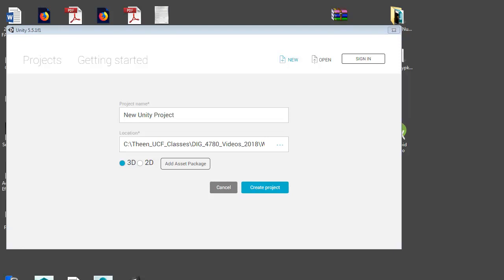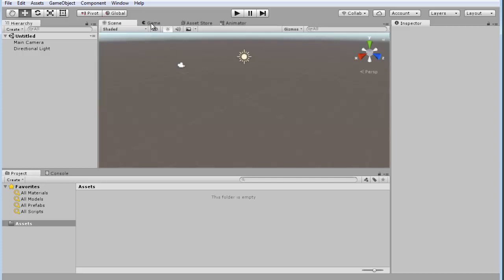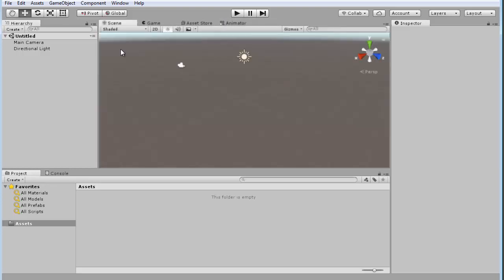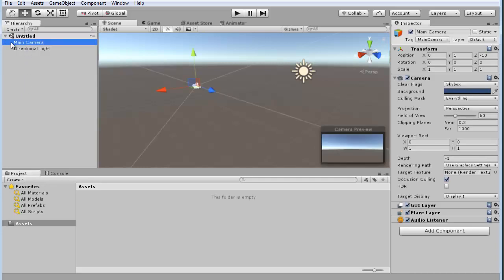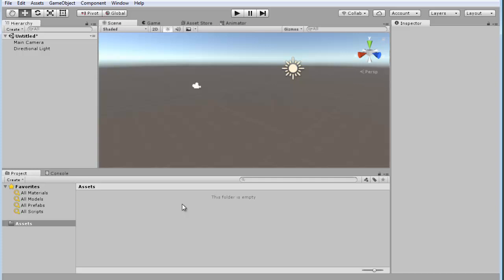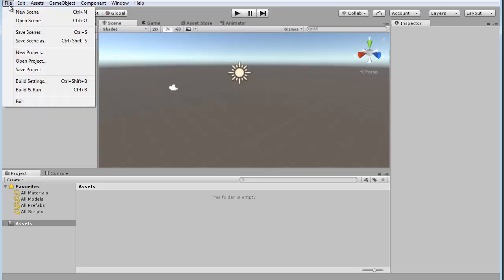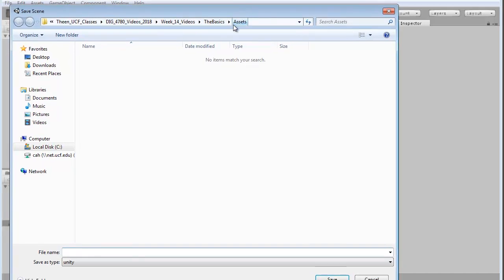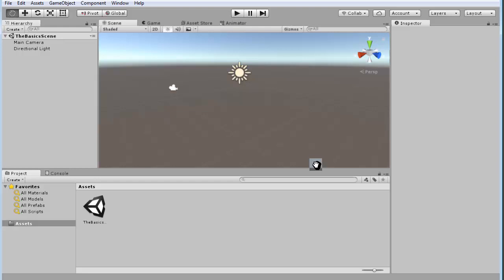Unity - The basics - Create a Project and the Interface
This video is for the absolute beginner.  I show you how to create a new Unity project, save the scene and some bits about the interface.